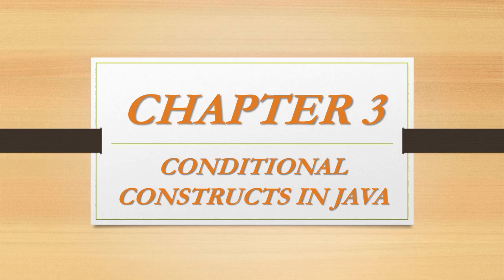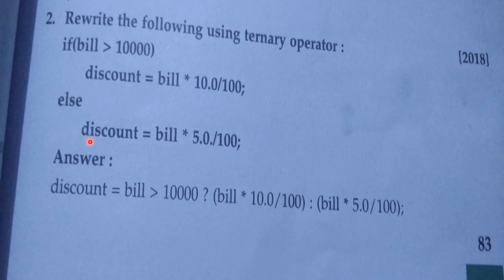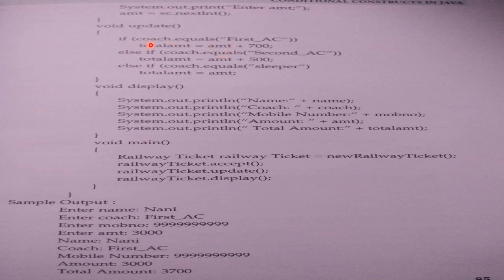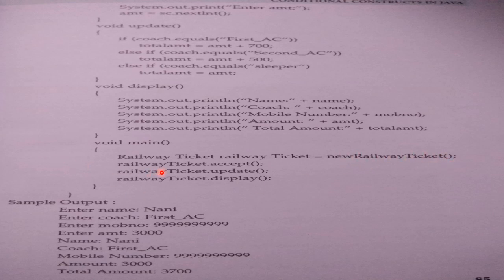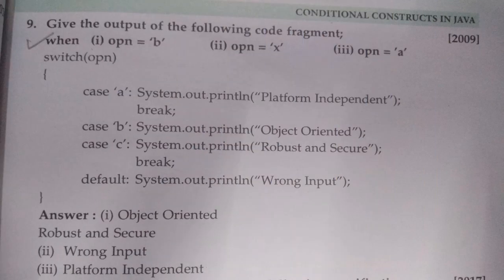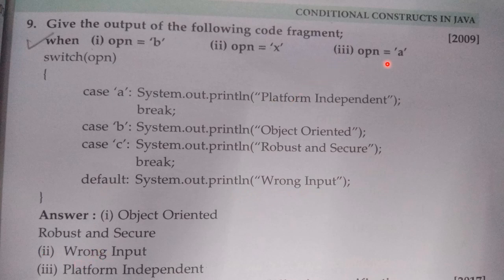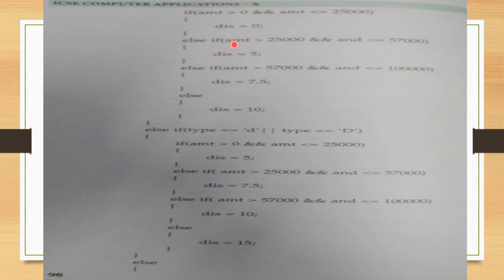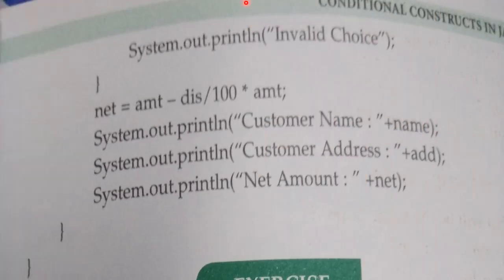CLASS 10 COMPUTER CHAPTER 3 PART 3